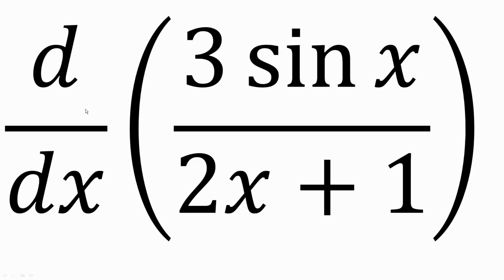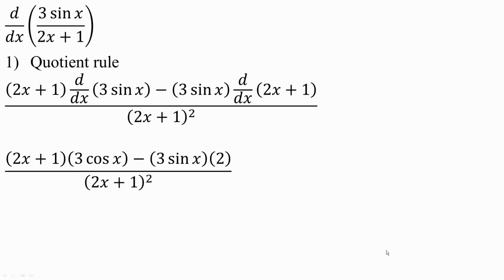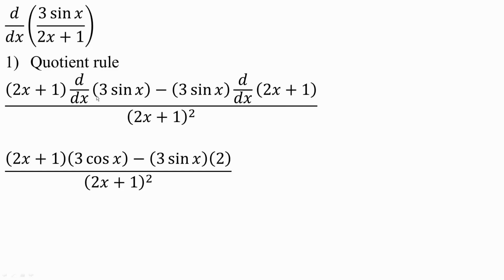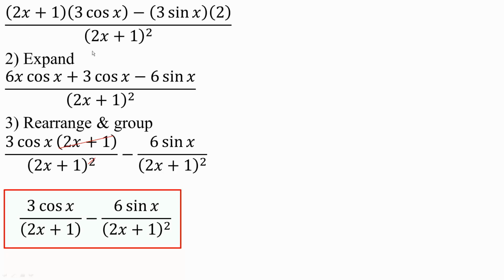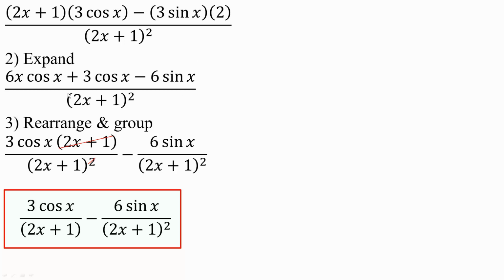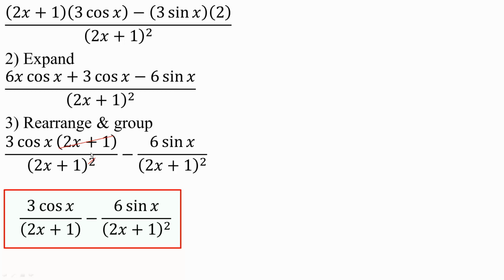Derivative of ((3sin(x)/(2x+1))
Workbooks that I wrote: